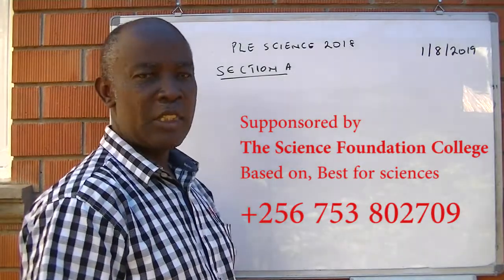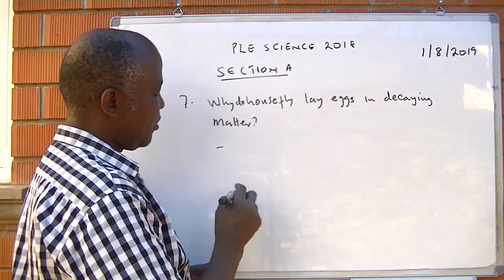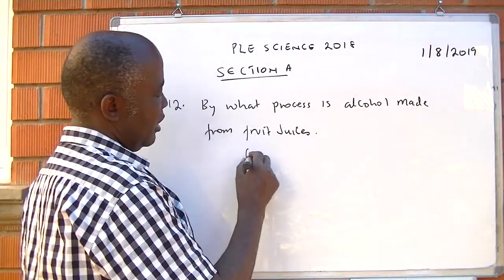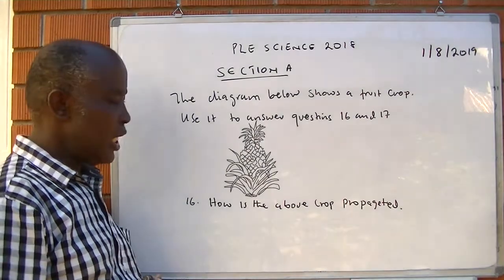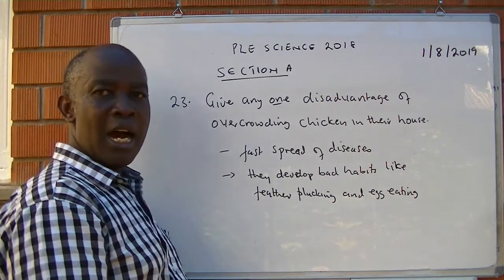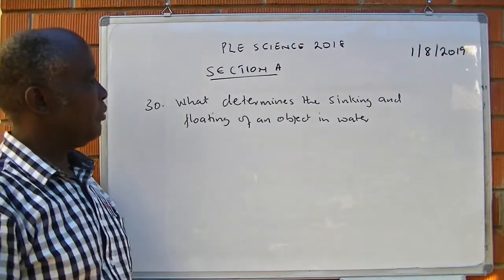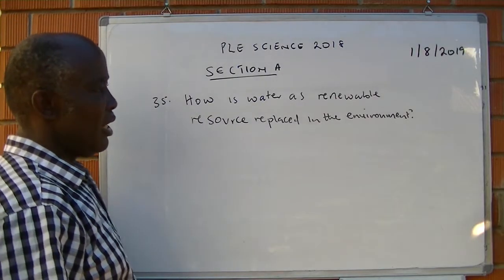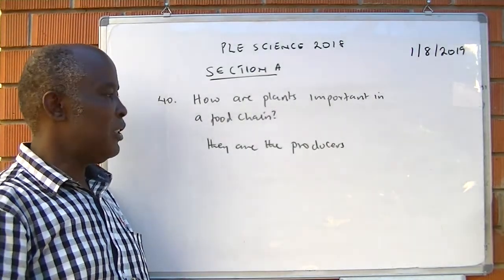PLE integrated science 2018 Section A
well illustrated revision video of primary leaving examination for integrated science 2018